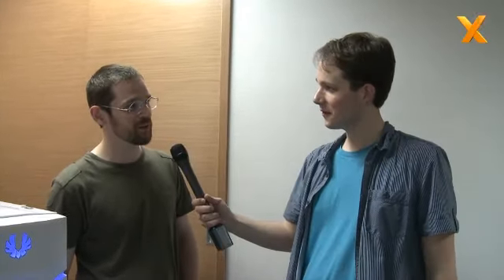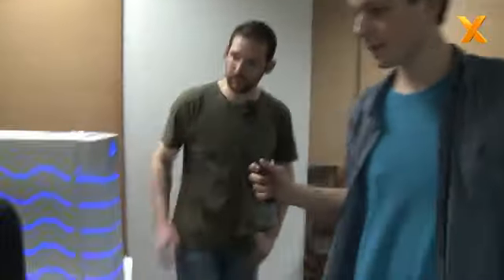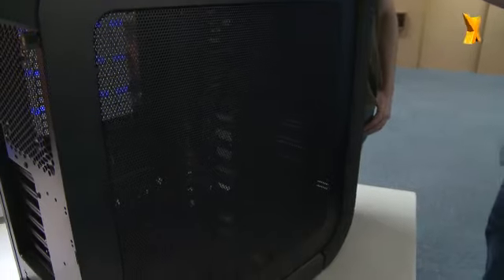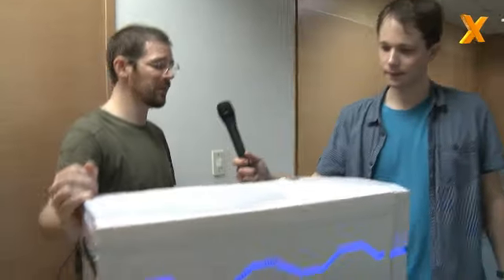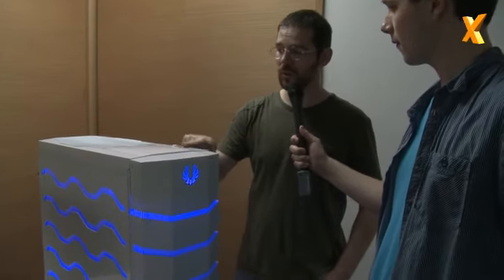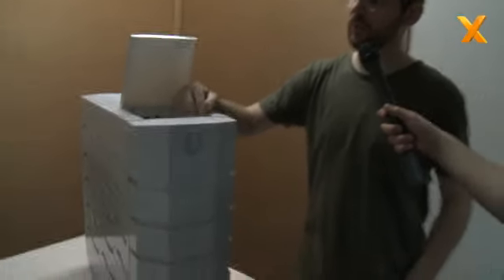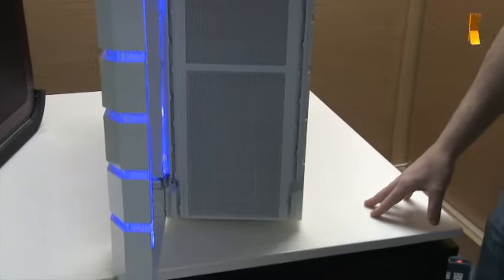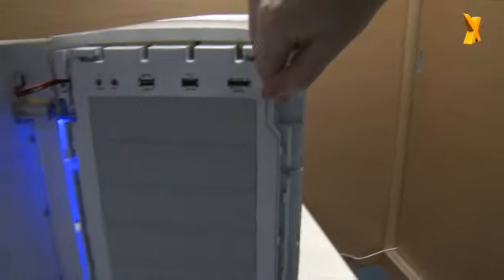Computex 2010 :: Bitfenix - new company, new chassis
Here's two completely new chassis from Bitfenix... a completely new company too...